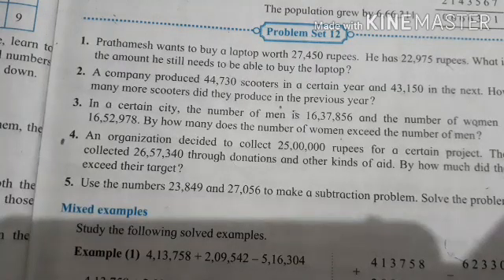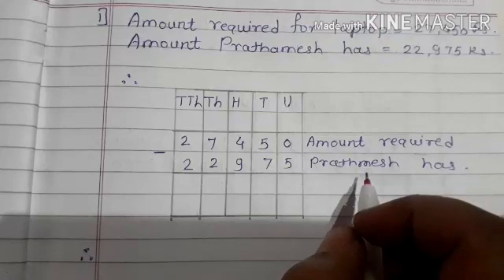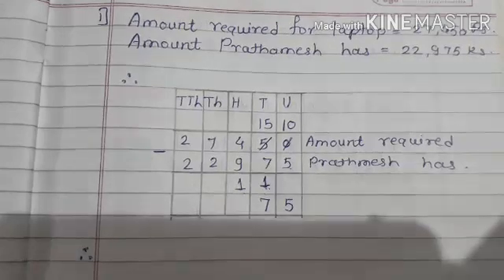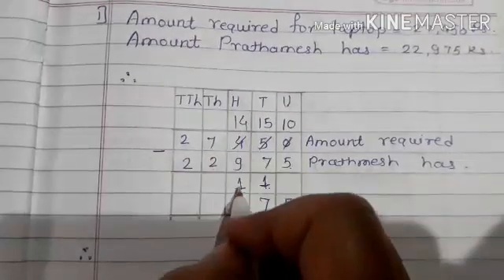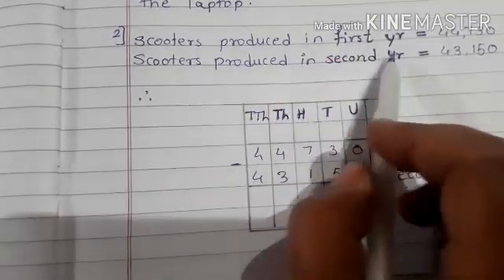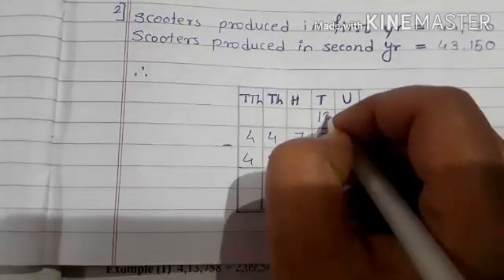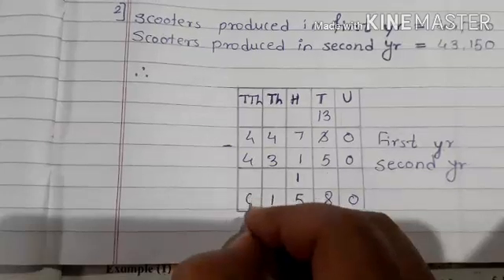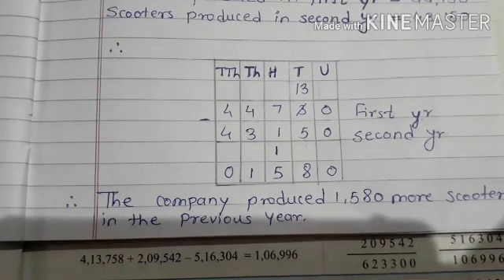5th maths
L.no3